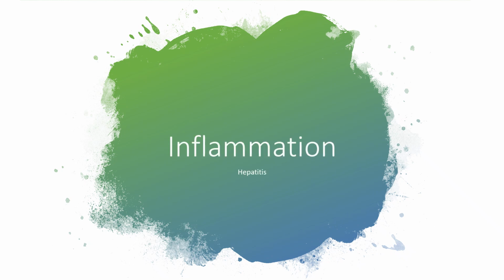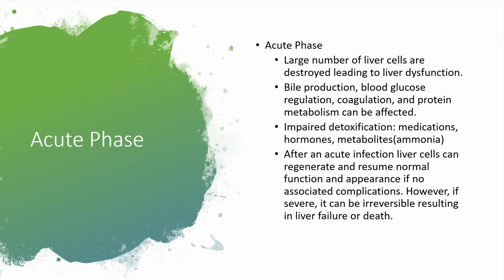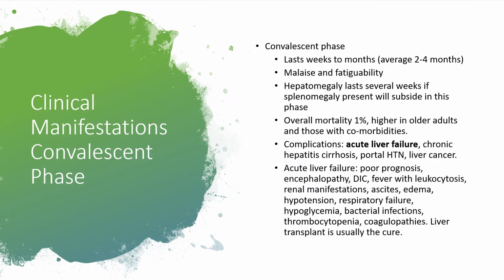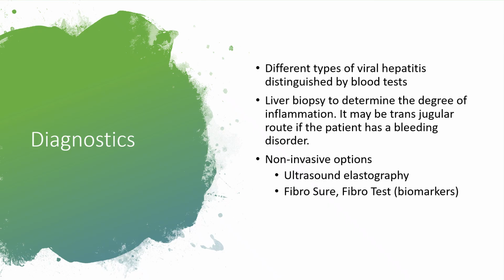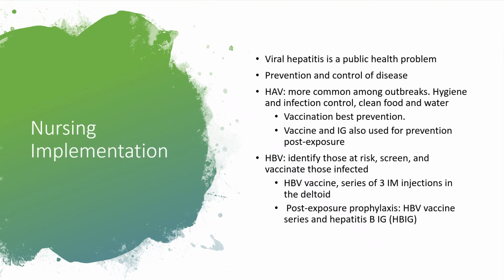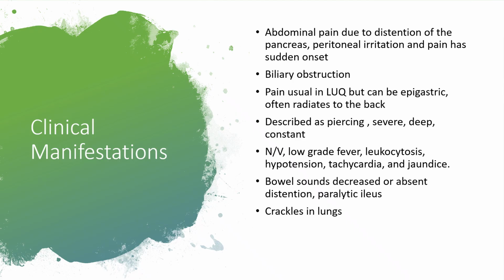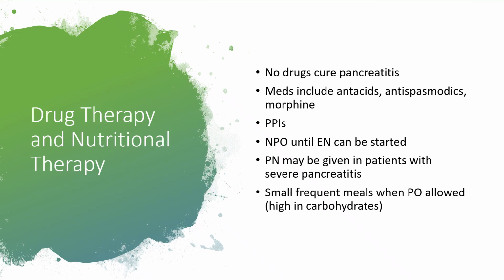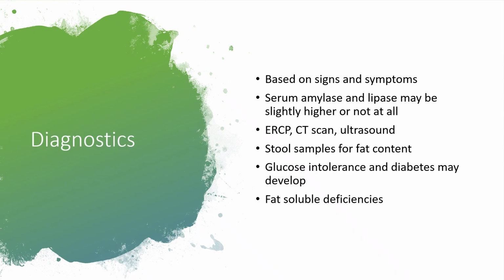Inflammation Hepatitis and Pancreatitis Lecture